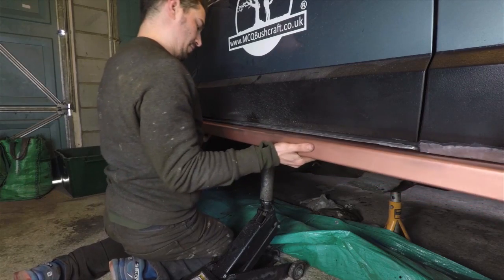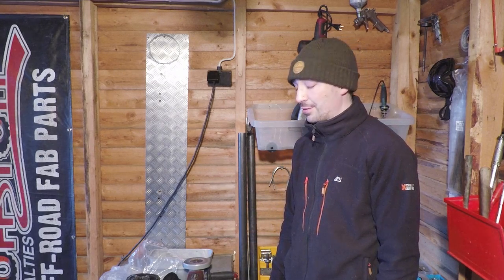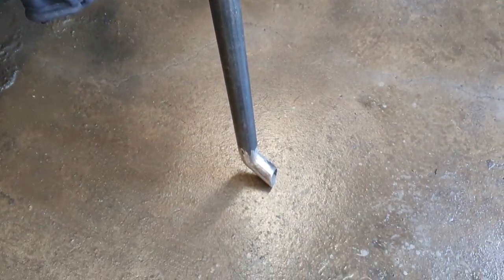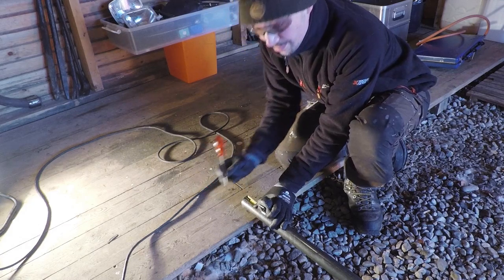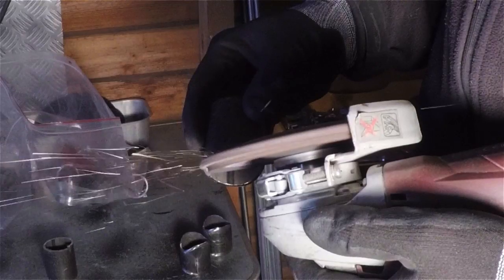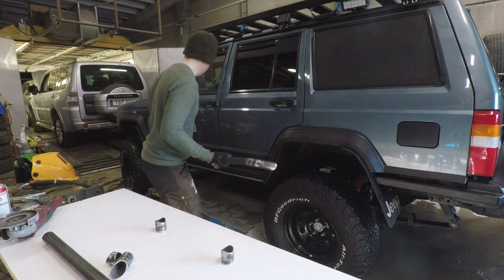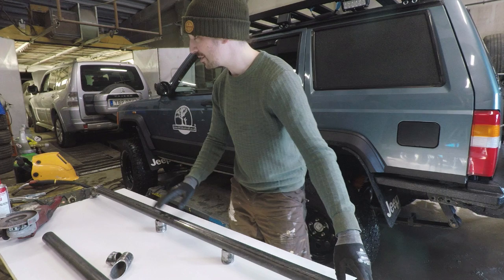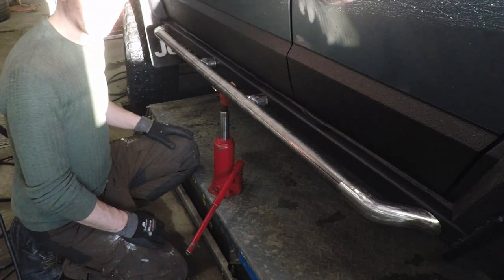DIY Tube Rock Sliders On The Jeep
In the last video we recapped the box rocker install I welded into the Jeep XJ back in 2018. In this video I add on some 3mm wall 40mm diameter mild steel tubing onto it. This will function as an additional slider but also provide a step so that the roof top tent can be operated without constantly opening the doors.
I did this on a budget using mild steel tubing with pre bought bends that I could weld on. Sadly my friend hasn't got a tube bender that can bend anything more than 30mm diameter this was a little too big.
Hopefully they will be strong enough for what I do and help protect my doors from any more dents.
In the next episode we will prime and raptor line them.

Jeep Spec:
1999 Jeep Cherokee XJ 2.5TD RHD.
35x12.50r15 BFG KM3's with 15x8 3.75" backspacing (-19 offset).
6" Lift Drop Pitman Arm.
6" x 2" Box Rocker replacement with Tube Slider.
Rear Leaf Springs 4.5" Trailmasters with two RC Leaf Springs from a 4.5" kit.
Front Bumper